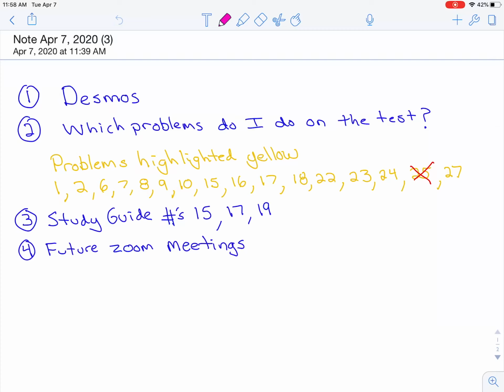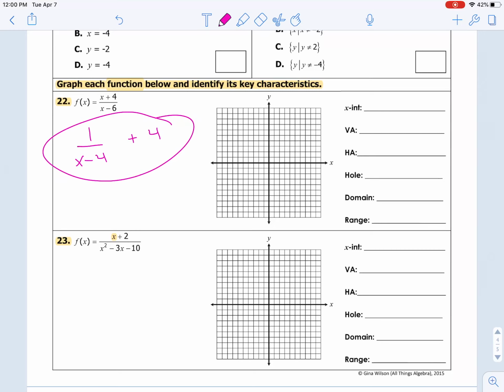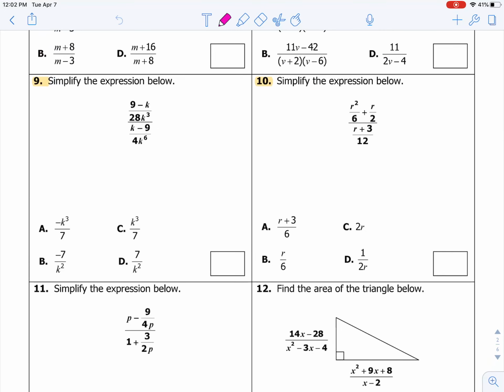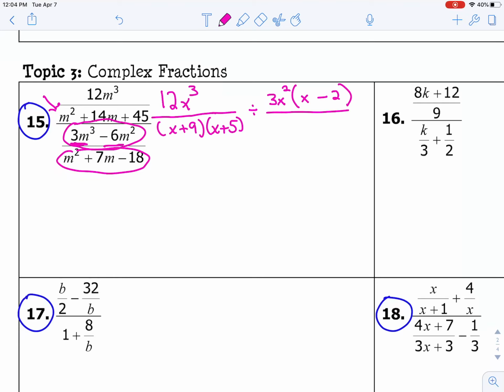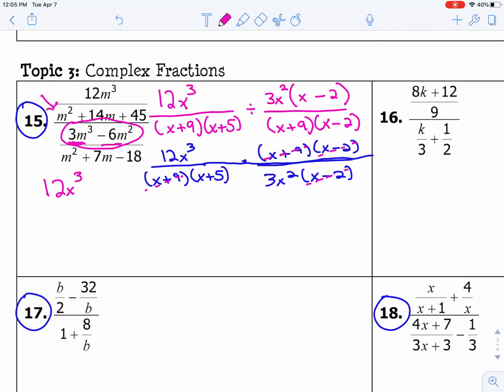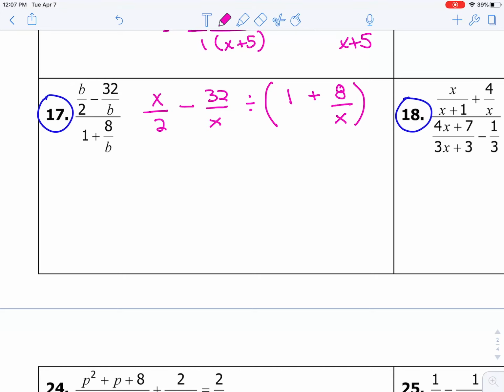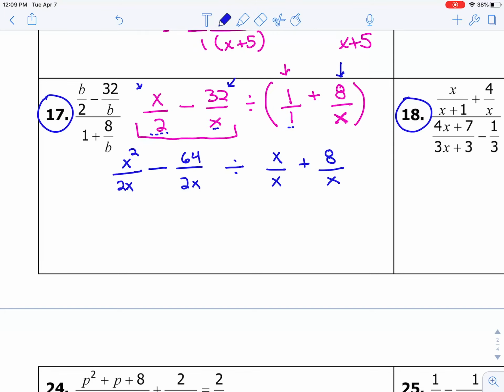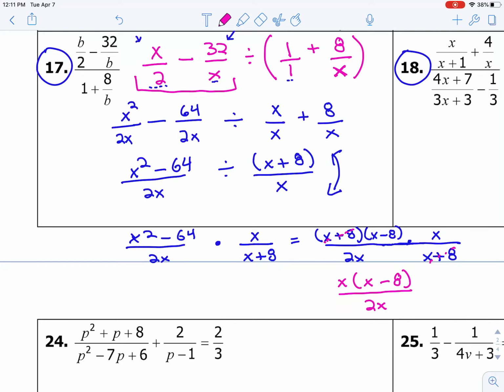Post zoom video 1